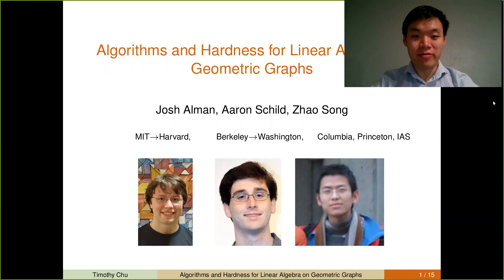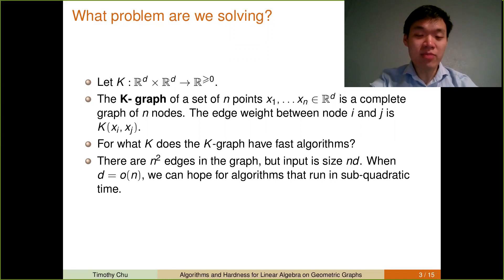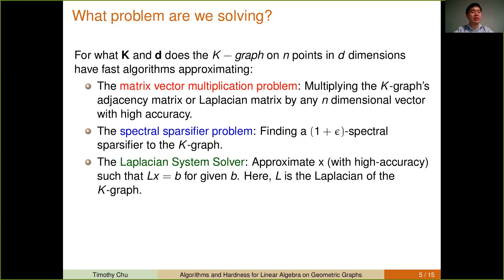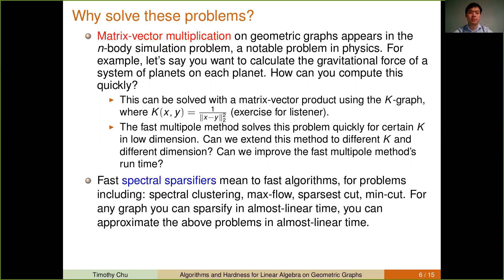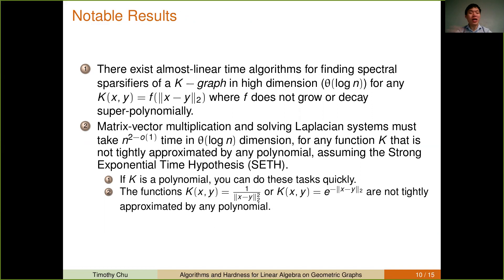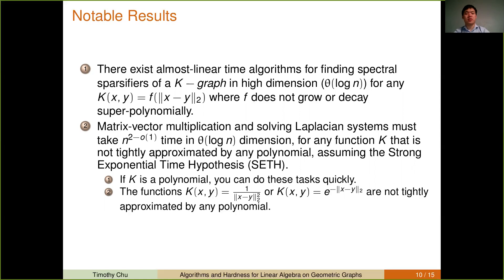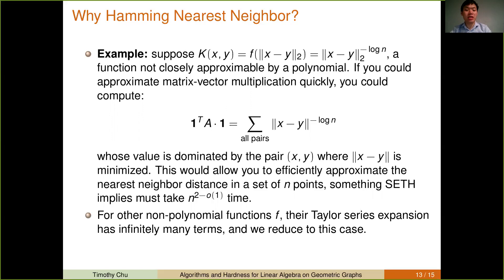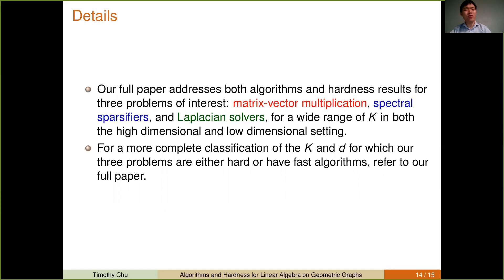Algorithms and Hardness for Linear Algebra on Geometric Graphs